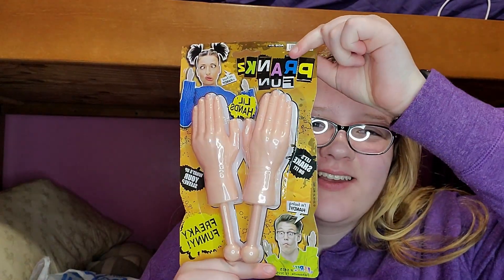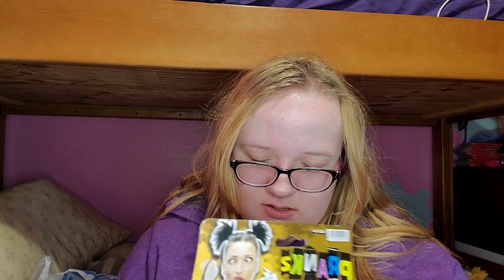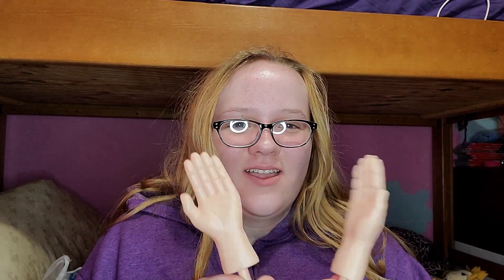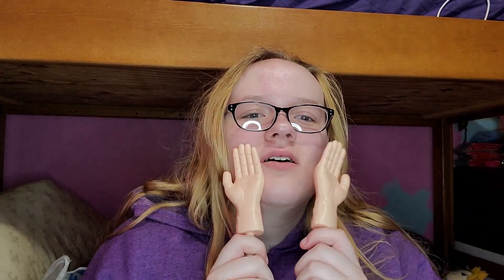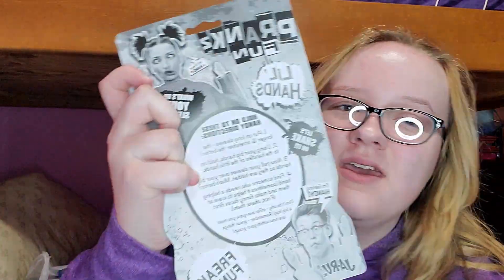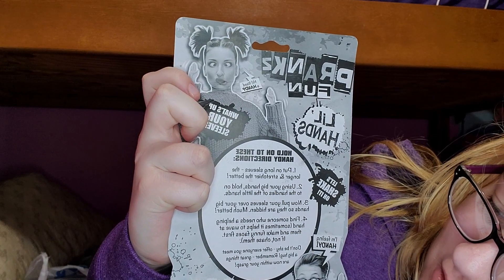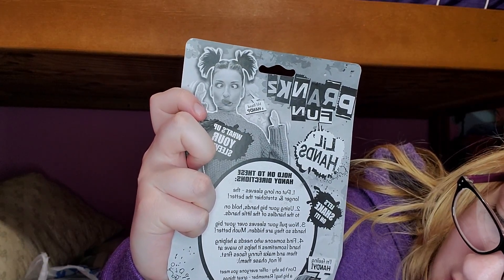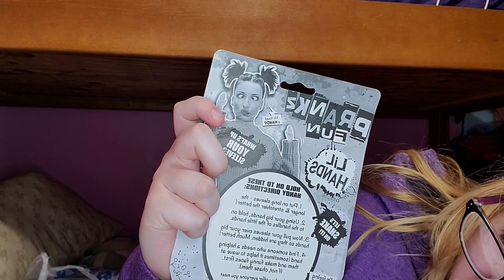2023 FIVE BELOW ITEM REVIEW PART 3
The stuff that I got from Five Below are kinda actually cool! I would use the little hands in some of my future YouTube videos and Shorts. I can't wait to see more in 2023!